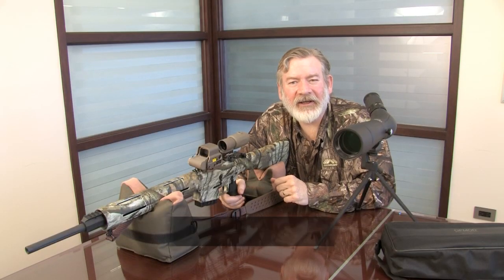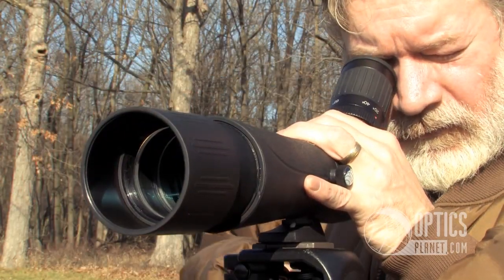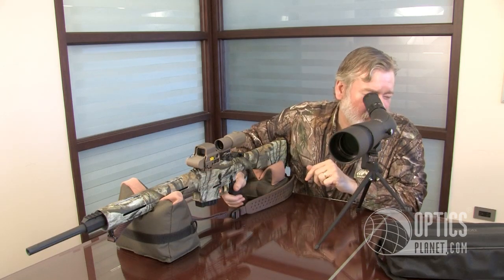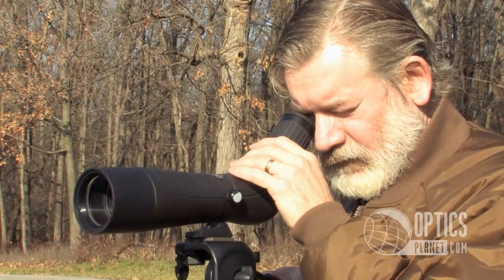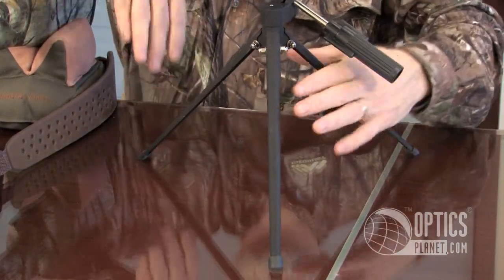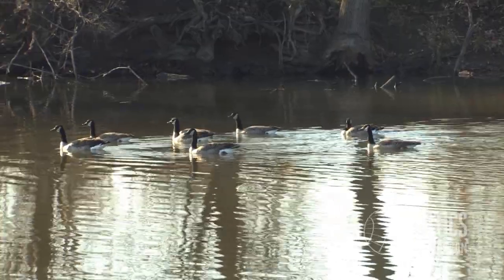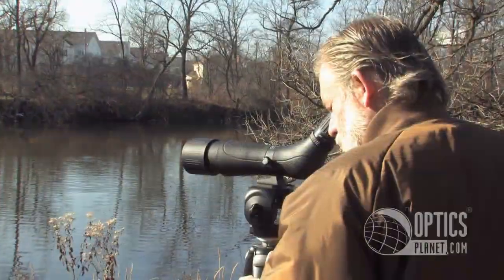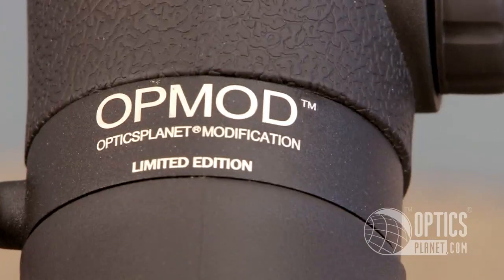OPMOD 20-60x60mm Spotting Scope - OpticsPlanet.com Product in Focus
OpticsPlanet's Steve Ledin talks about the OPMOD Spotting Scope and the finer points of this brand new OpticsPlanet.com exclusive product. This 20-60x60 outdoor spotting scope is made to take on the wilds of nature, and its light weight means you can easily carry it along on your next hunting expedition, camping trip, or bird watching outing. Every aspect of this OPMOD Spotting Scope has been carefully selected by our in-house product experts and from customer feedback!

The OPMOD 20-60x60mm Spotting Scope features a powerful zoom range that will let you see minute detail at great distances. The included tripod provides great stability so you can use the OPMOD 20-60x Spotter for hours on end - terrific for long-range target shooting. The OPMOD 20-60x Spotting Scope is an exclusive design that you will only find here on the OpticsPlanet family of online stores! Check it out NOW!